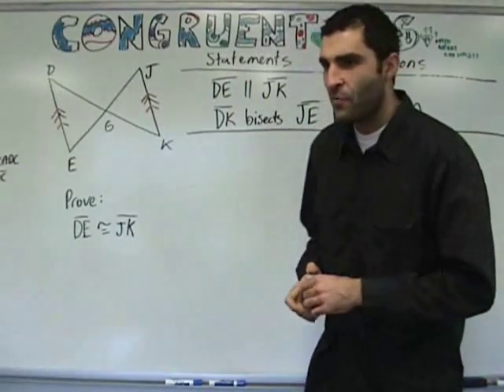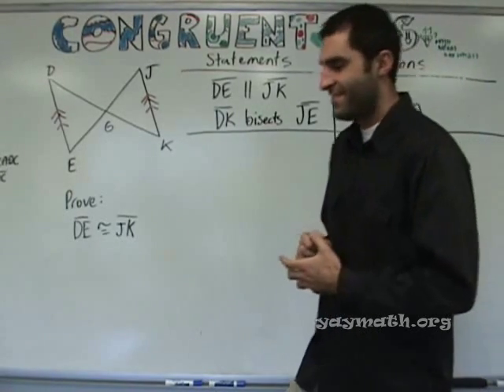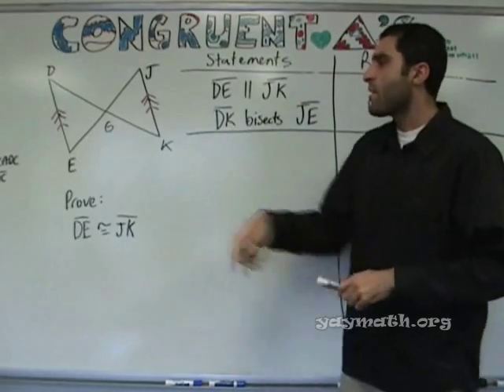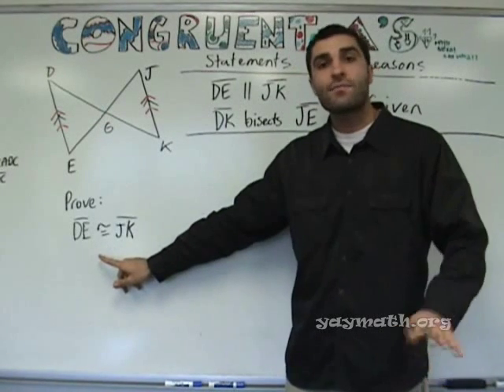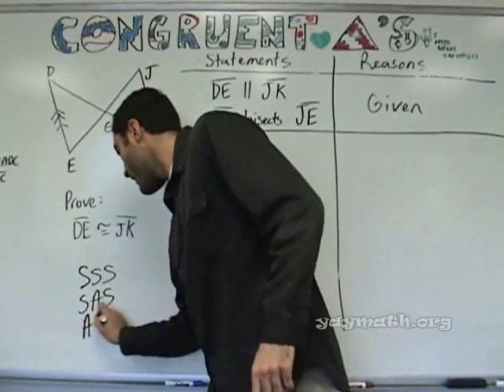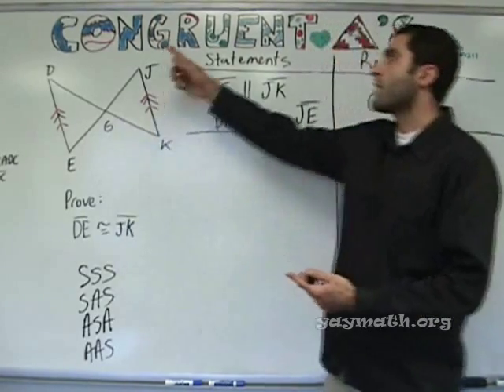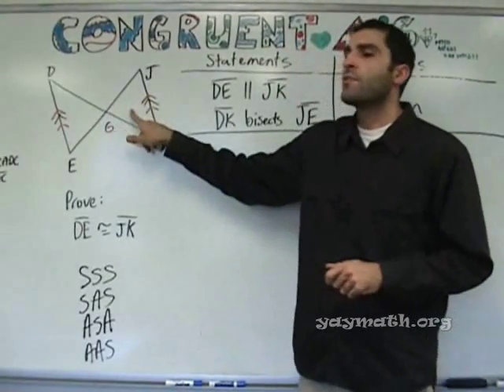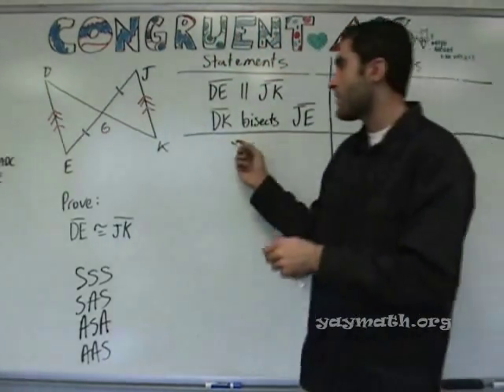Geometry - Proofs for Triangles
Proofs give students much trouble, so let's give them some trouble back! In this lesson we cover the four main methods of proving triangles congruent, including SSS, SAS, ASA, and AAS. We cover CPCTC as well. In the two proofs covered, one involves parallel lines and the other triangles back to back, using the reflexive property. YAY MATH!